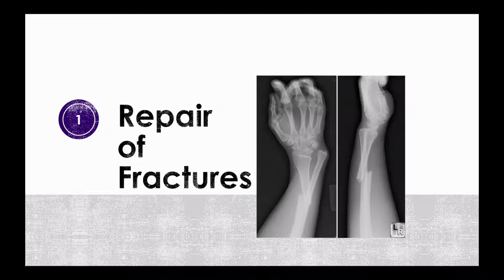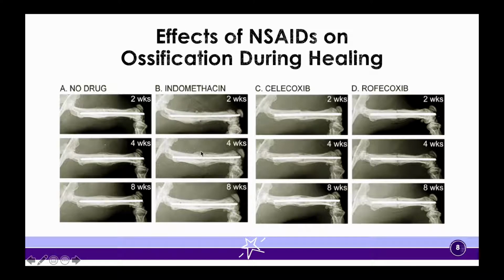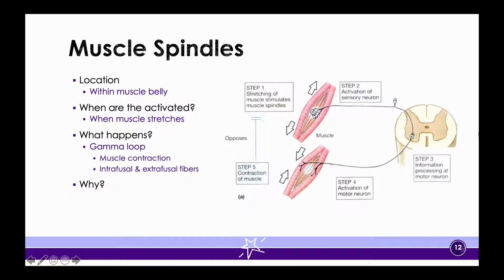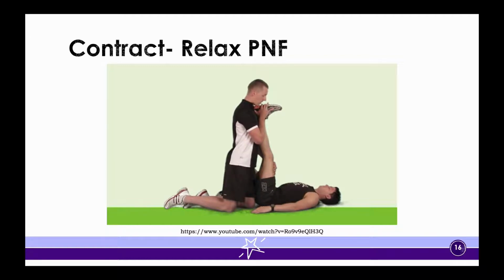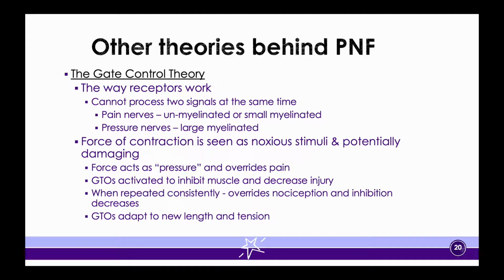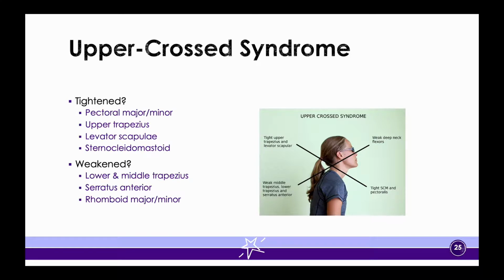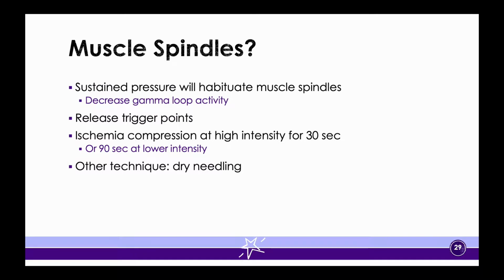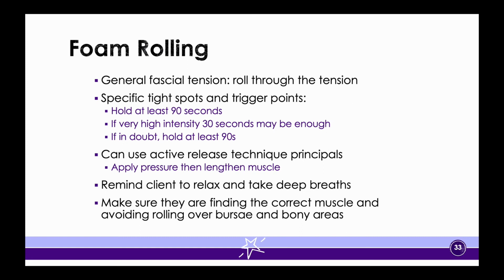The Physiology of Inflammation (Part 7 - Repair of Fractures, Foam Rolling, & Stretching)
In this final video on inflammation, we look at the process for the repair of fractures, and address strategies for foam rolling and stretching.

This is Part 7 of 7 in the series. For the other videos, please watch below!

The Physiology of Inflammation (Part 2 – Specialized Cells – natural killer cells, mast cells, macrophages, endothelial cells, and white blood cells)

The Physiology of Inflammation (Part 3 - Chemical Mediators - nitric oxide, bradykinin, histamine, prostaglandins, TNFalpha, and some interleukins)